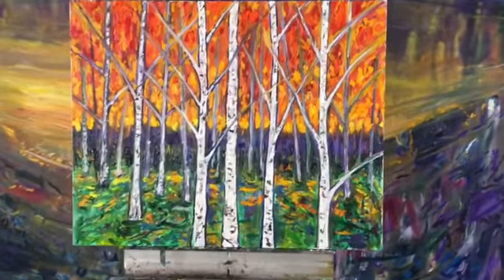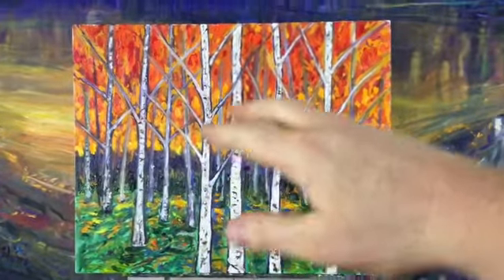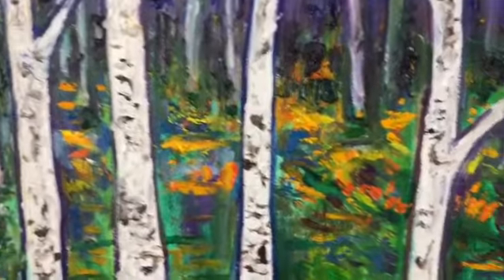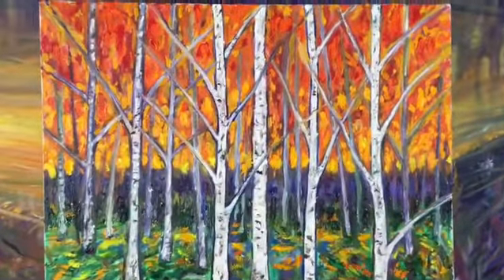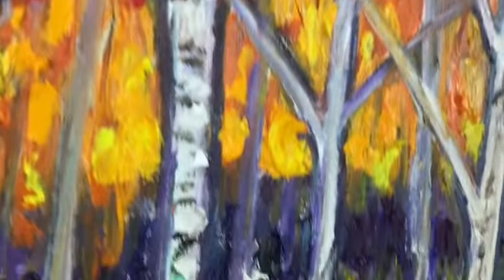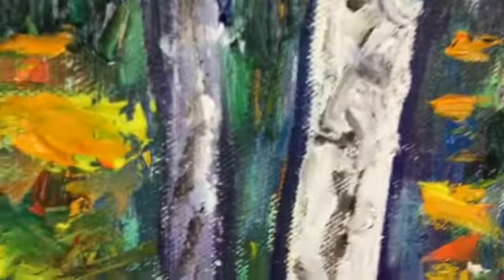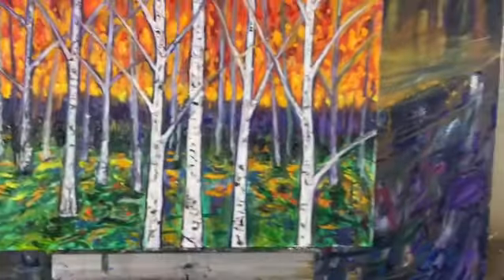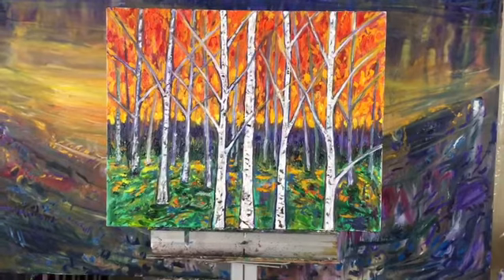Summary of "Birches With Orange #2" after part 3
This was before I decided to add foliage and make it look less like a forest fire. It's Oil on canvas, 24"x30".